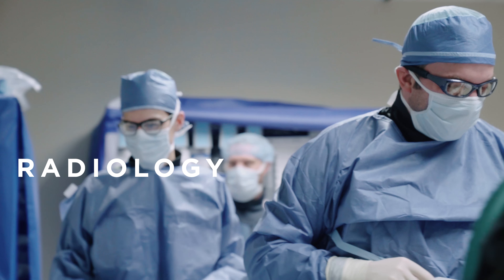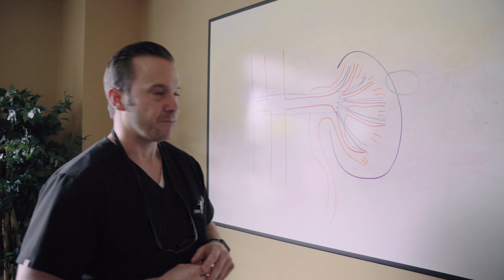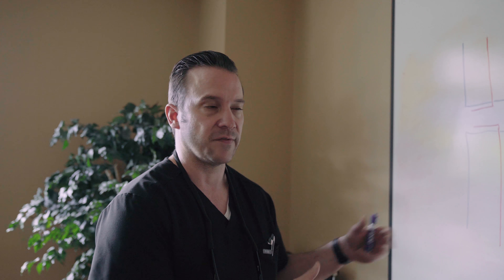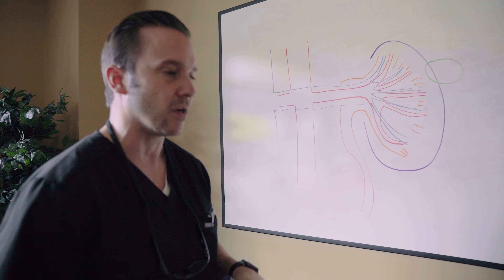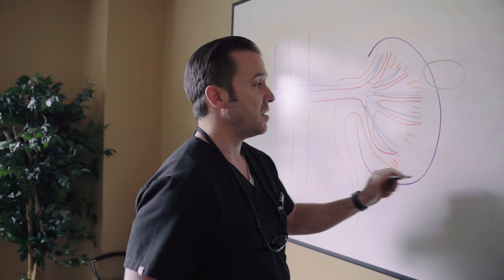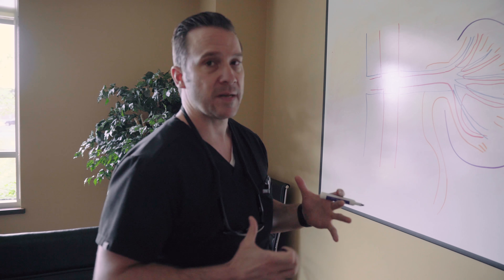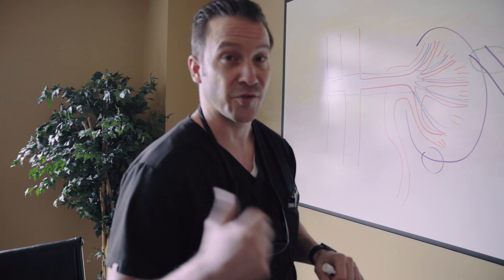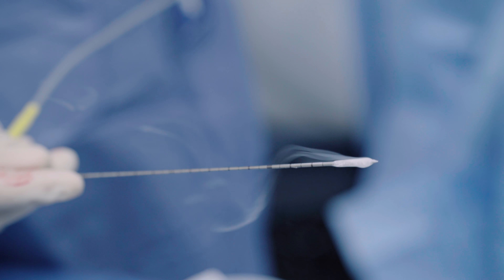Killing Kidney Cancer With Ice - Percutaneous Renal Cryoablation Procedure | Vlog 011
In today’s episode, Dr. Jon performs a percutaneous renal cryoablation on a patient with renal cell carcinoma, or cancer of the kidney.

Have a question for us? Send us an email and we'll try and answer it in our new segment Q&A rounds! (Note that we won't be able to provide you with specific medical recommendations without taking you on as a patient)